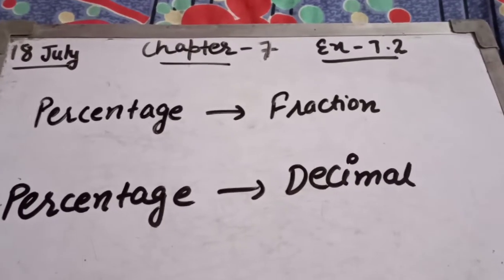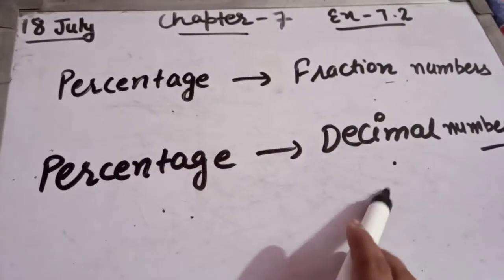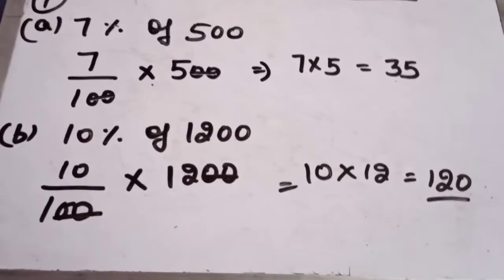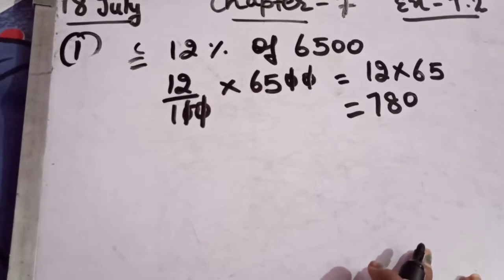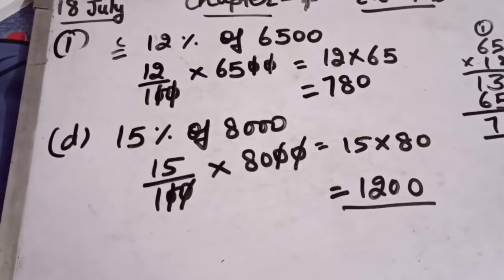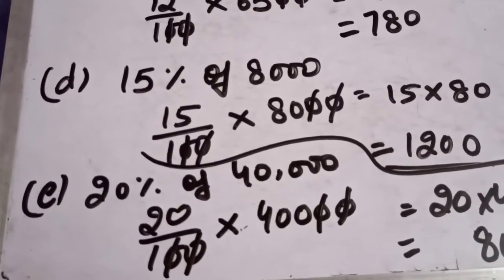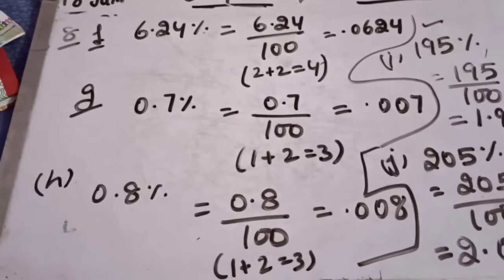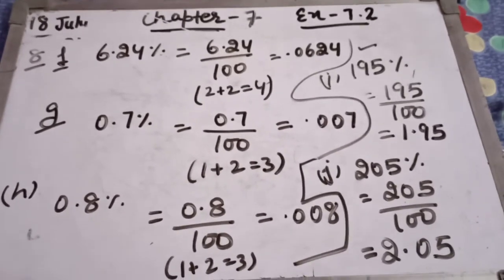Class -5 ex-7. 2